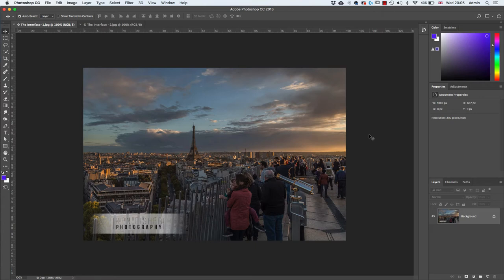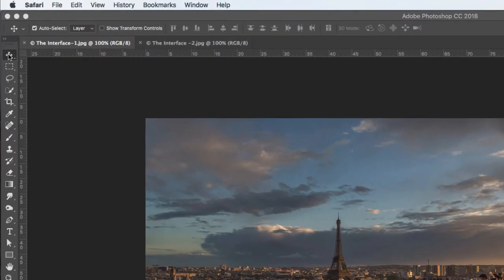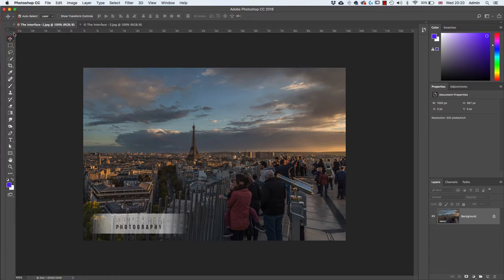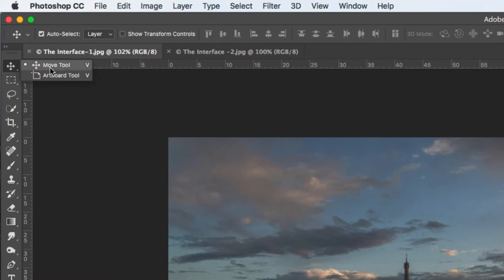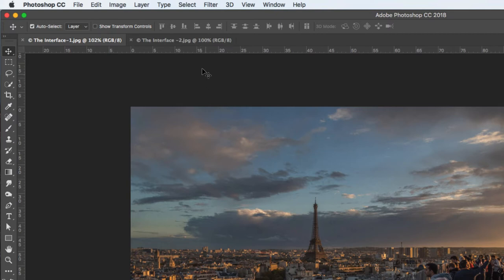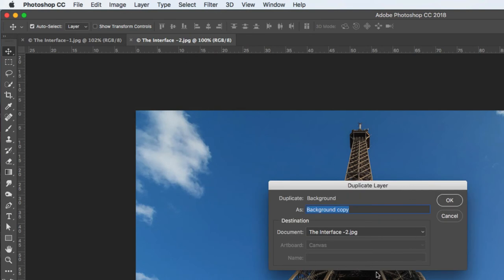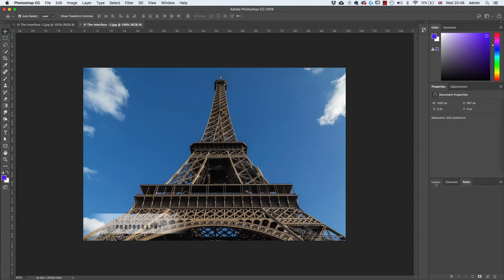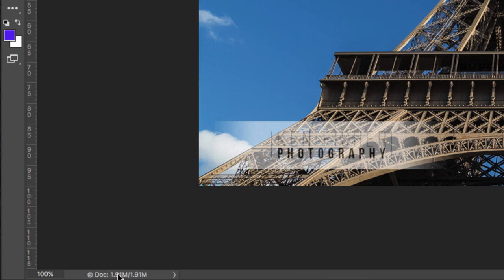The Photoshop Interface Elements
In this video we will learn the basics of identifying and using the component parts of the Photoshop Interface.
Don’t forget if you are a fan of the printed page there is a FREE e book to accompany the video just click the link below to download it from my downloads page.